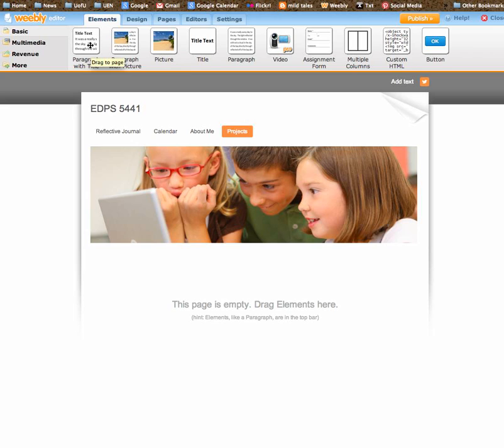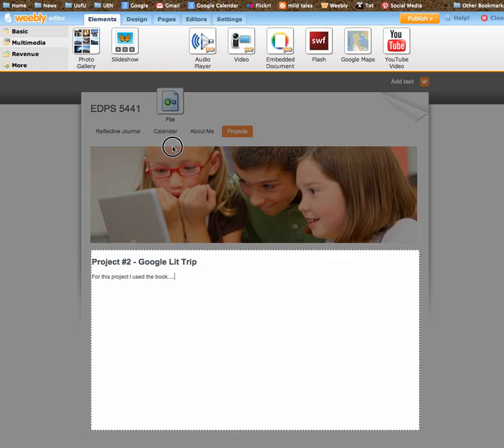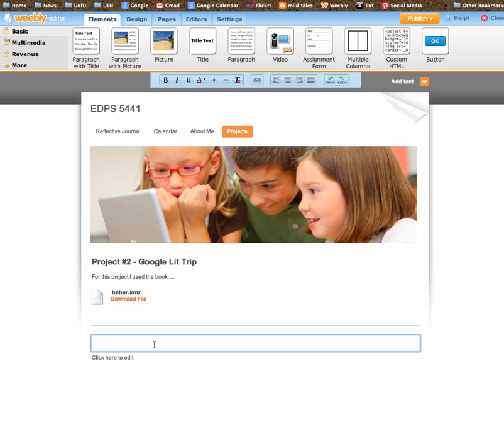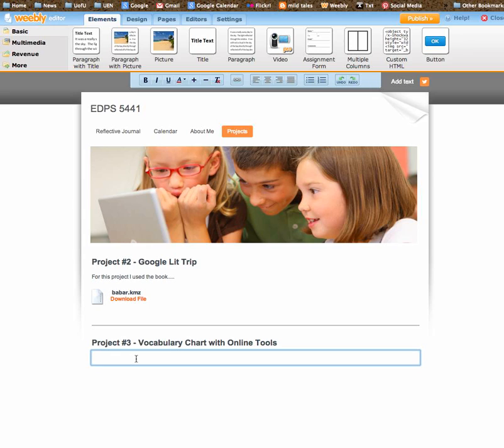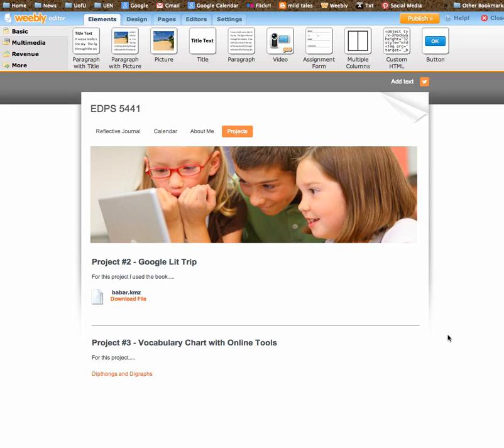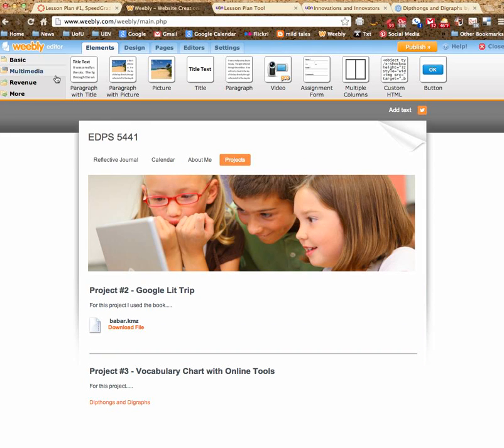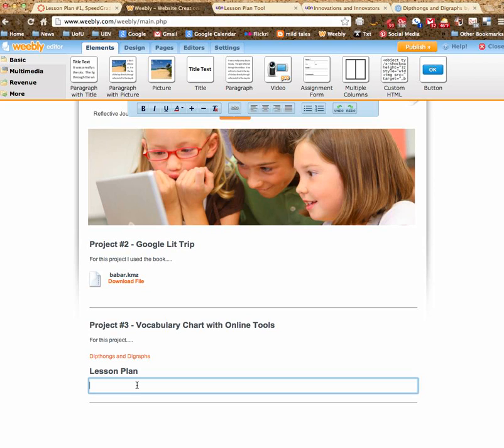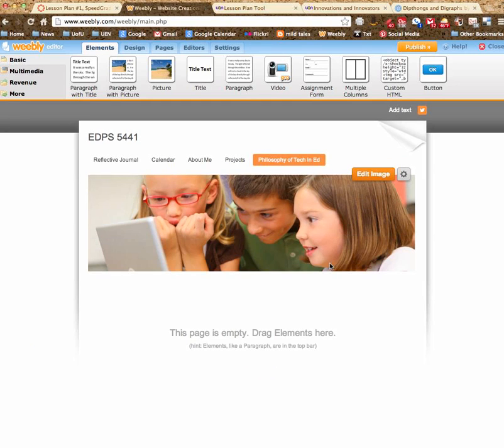Portfolio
Final portfolio project for EDPS 5441